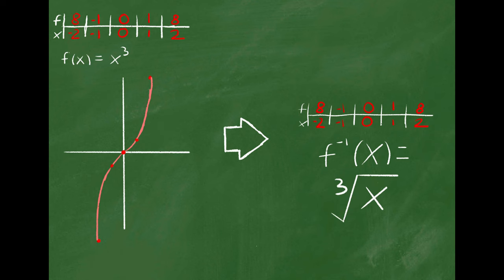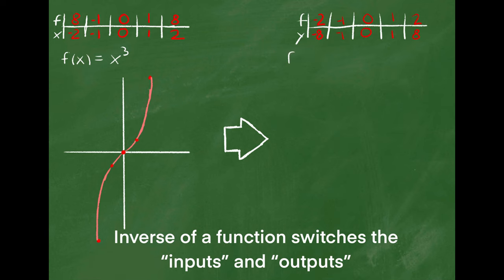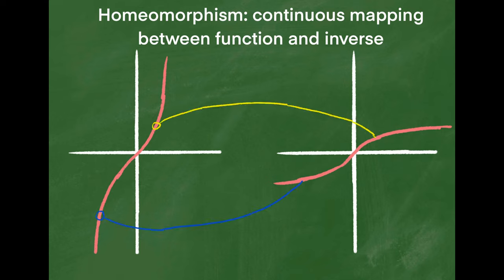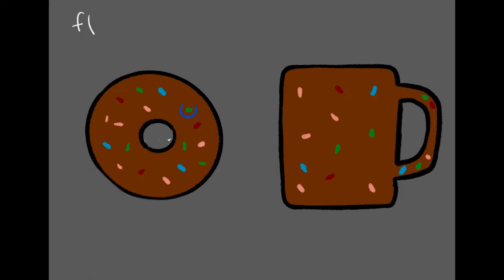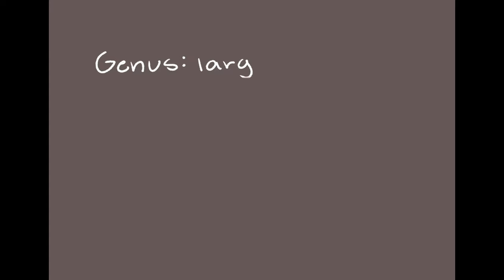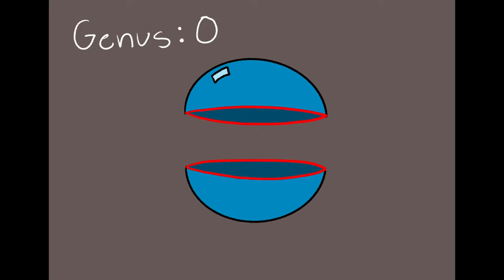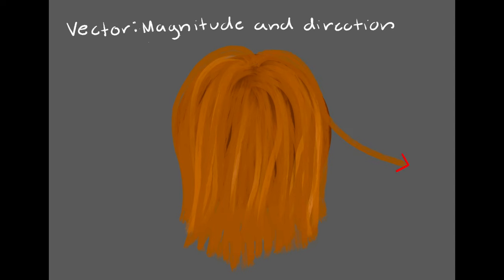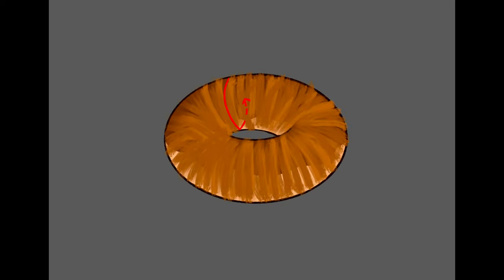The Transforming Coffee Cup | 2022 Breakthrough Junior Challenge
breakthroughjuniorchallenge | a short video explaining topics behind topological equivalence along with a brief application